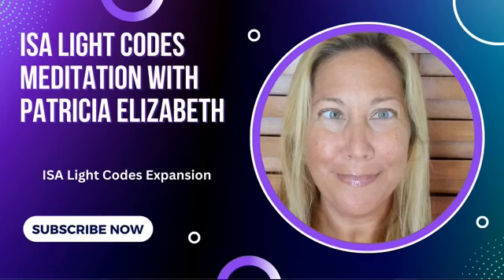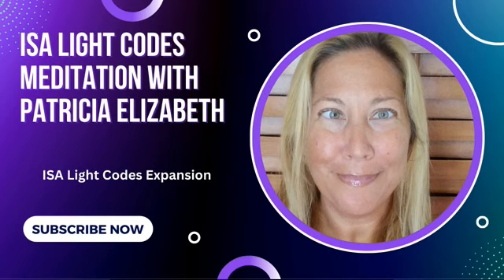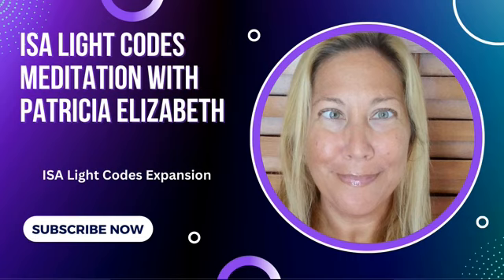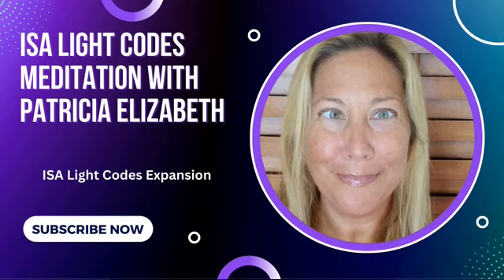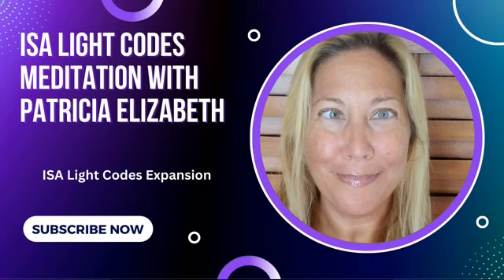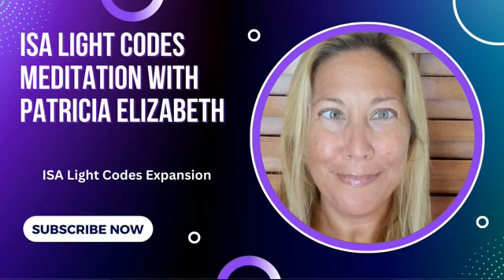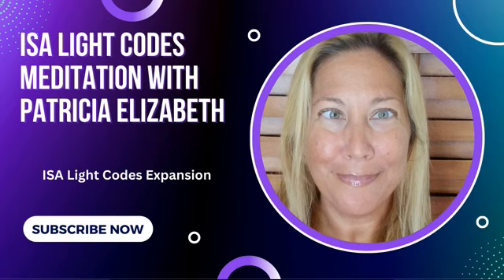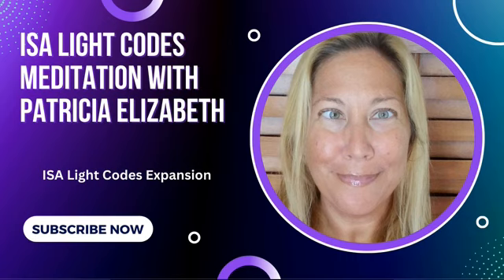ISA Meditations Thursday - ISA Light Codes Expansion by Patricia Elizabeth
During today’s Meditation, Patricia Elizabeth will run her ISA Light Codes Expansion. This ISA Light Codes will dissolve anything that is preventing Expansion from happening with ease and flow as well activate Expansion